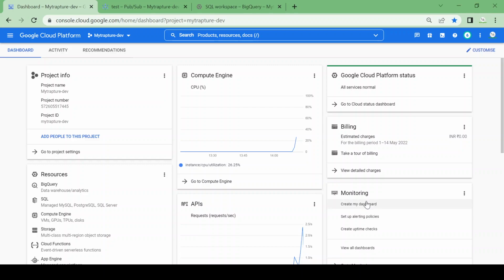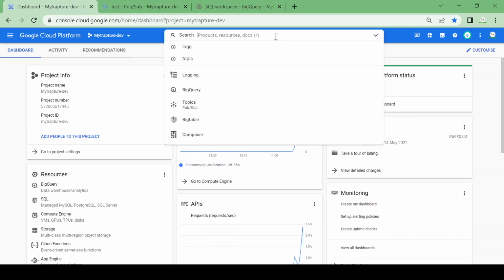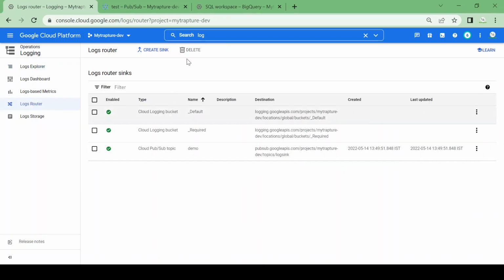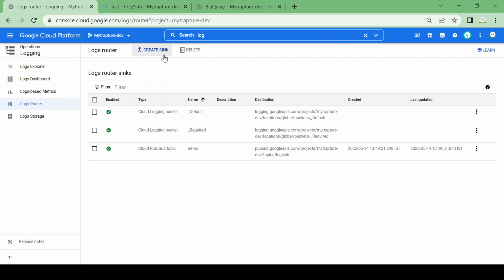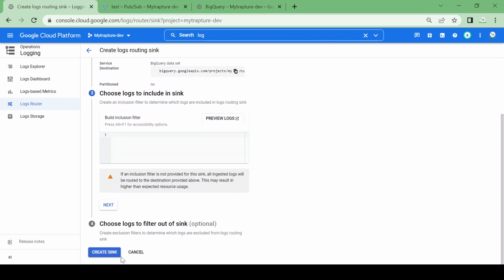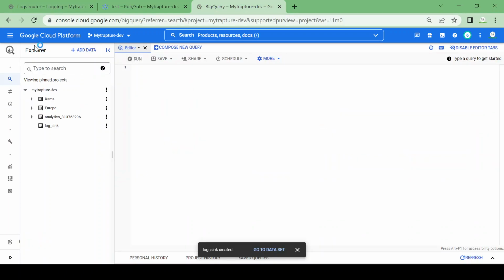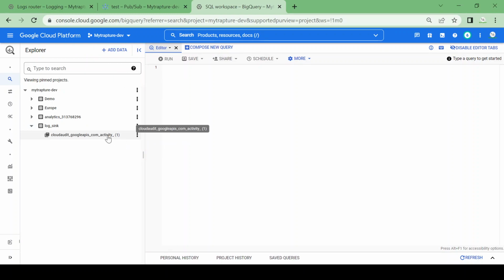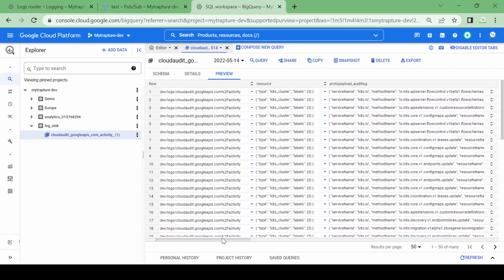How to Export GCP Logs to BigQuery | Explained in Easy Steps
Drop me a line at , or schedule a meeting using the provided How to Export GCP Logs to BigQuery | Explained in Easy Steps
In this comprehensive tutorial, learn the step-by-step process of exporting logs to BigQuery and leveraging its capabilities to analyze GCP logs effectively. Dive into the setup, configuration, and optimization required to harness the power of BigQuery for enhanced insights into your Google Cloud Platform logs. Join us as we explore this essential process for maximizing your data analysis capabilities!

How to export logs to BigQuery